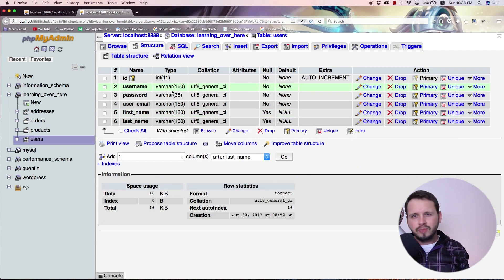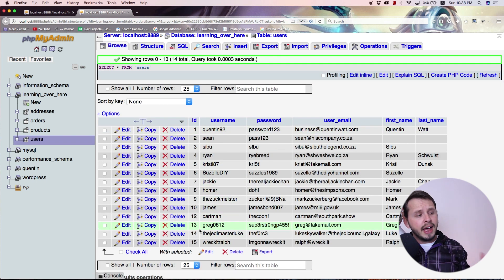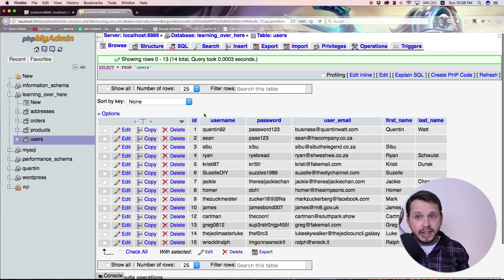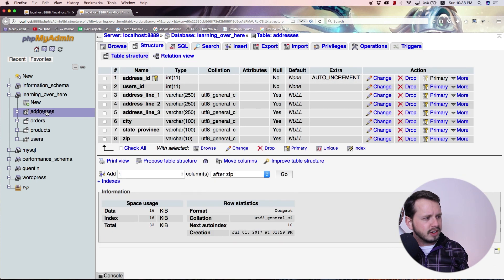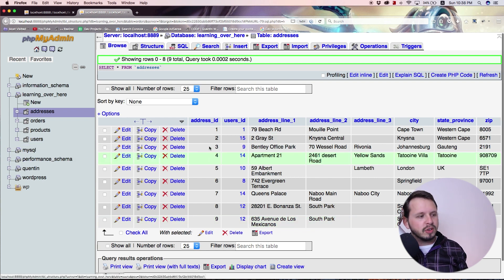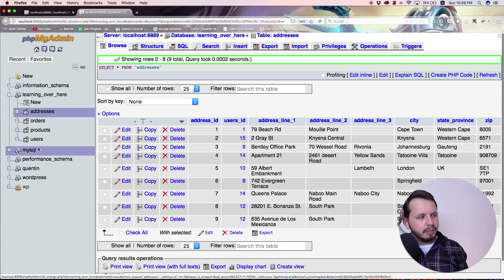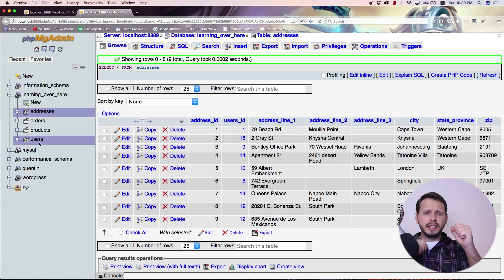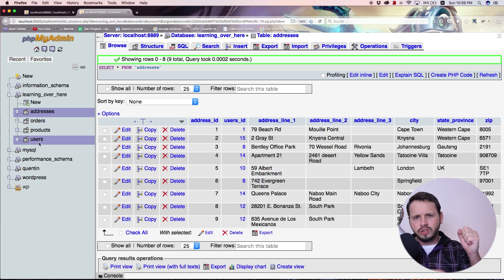MySQL tutorial 18 - Foreign Keys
This tutorial will teach you how to create, add and remove, foreign keys in MySQL.